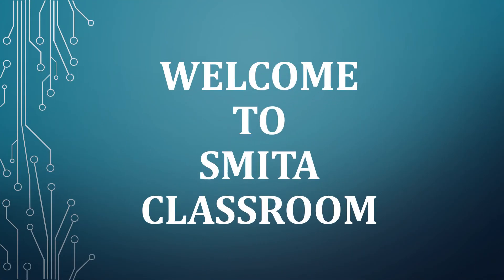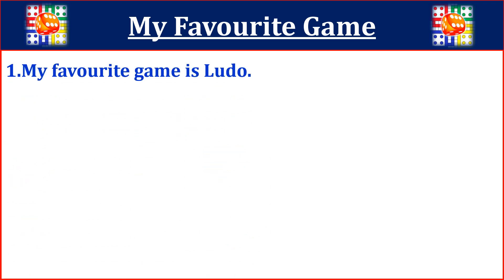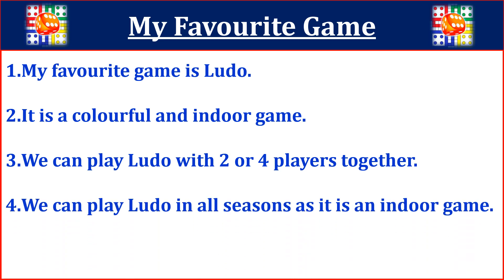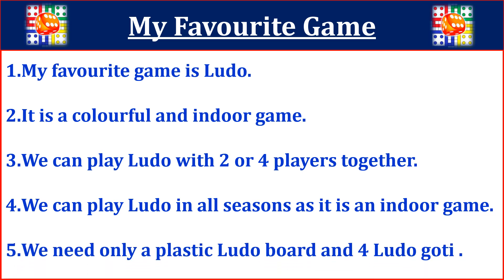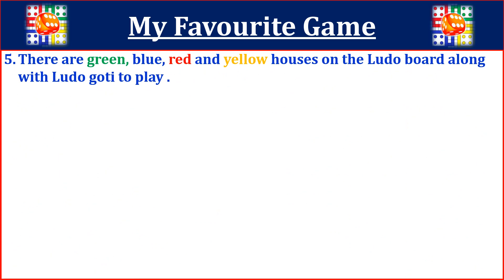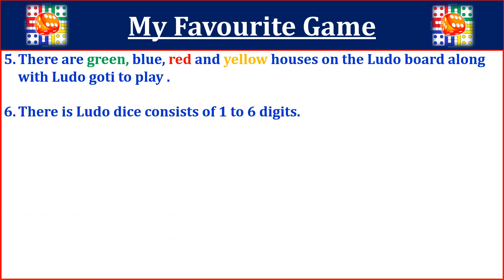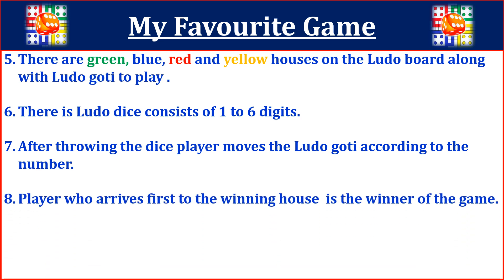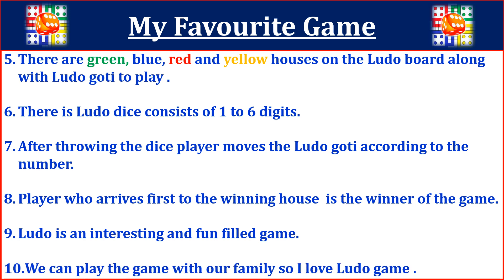10 lines about My Favorite game || Ludo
10 lines about My Favorite game || Ludo